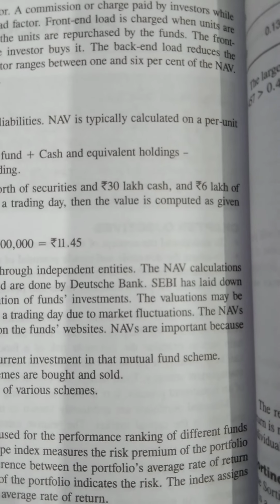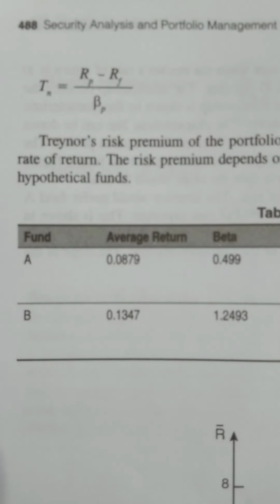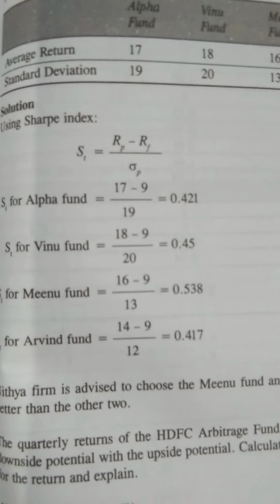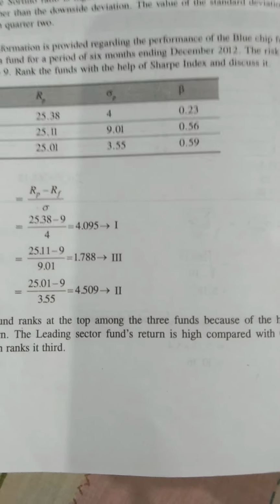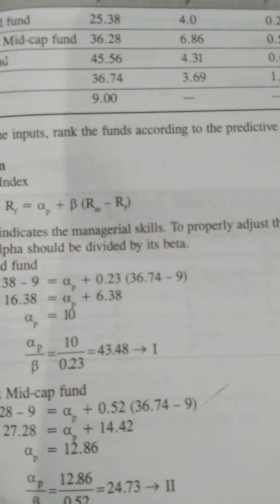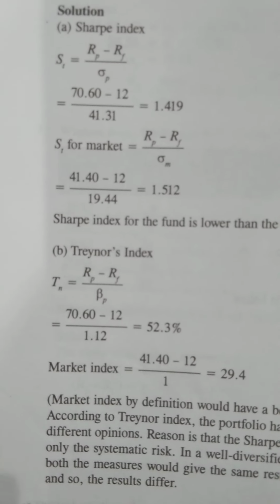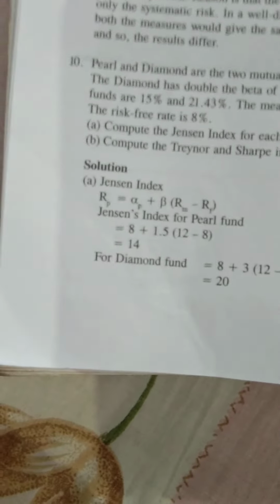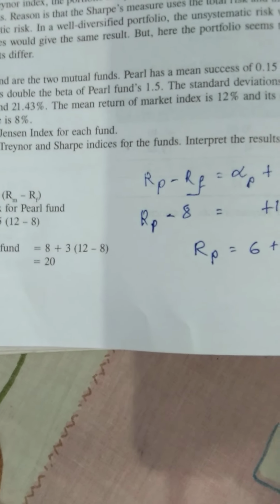Calculation of risk adjusted returns of mutual funds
Explanation of Sharpe Treynor and Jensen index